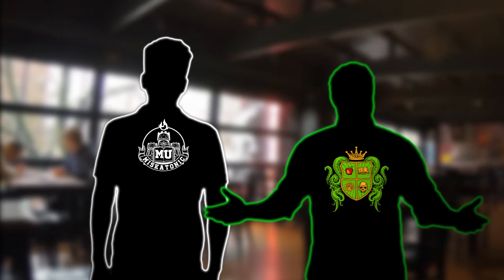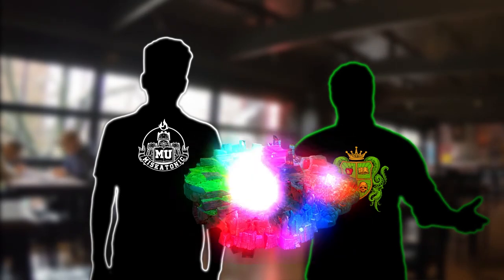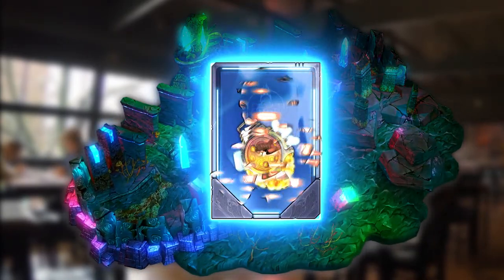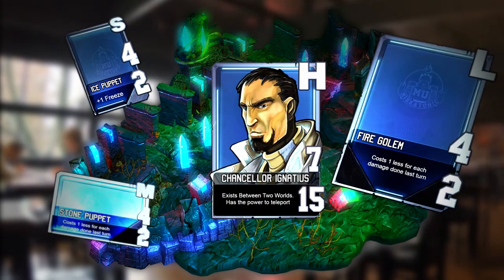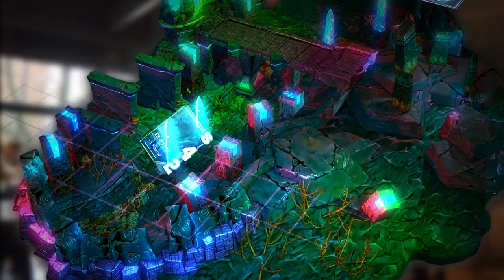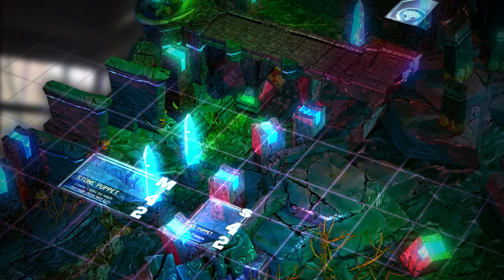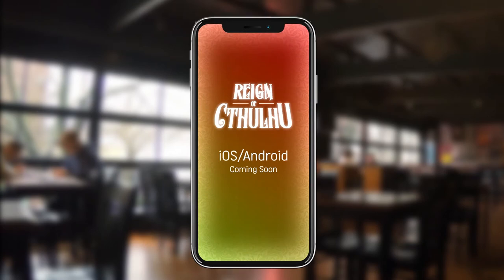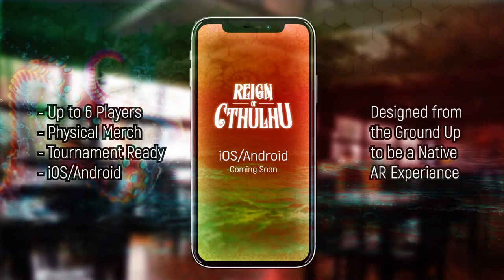The world's first native A.R. game will soon be revealed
Here's our explanation video that we're currently using on our Kickstarter. So grateful to say that we we're FULLY FUNDED in 2 hours!